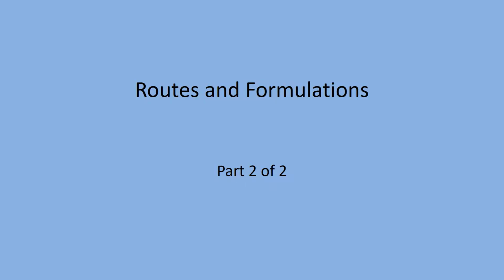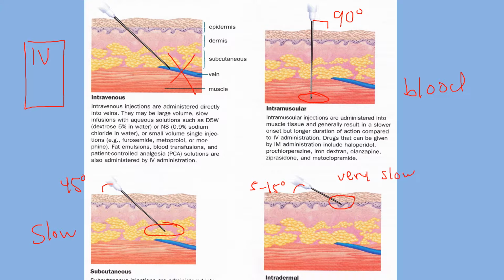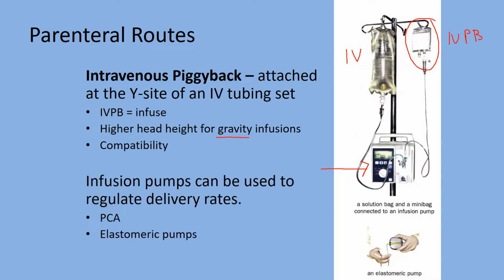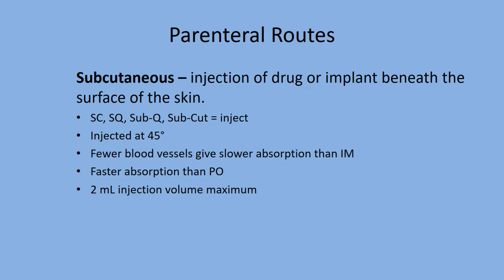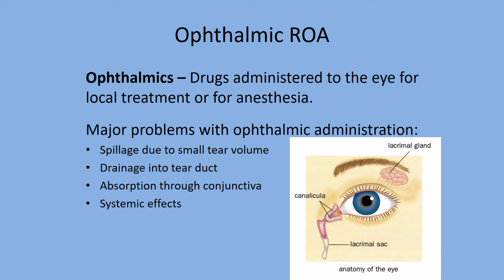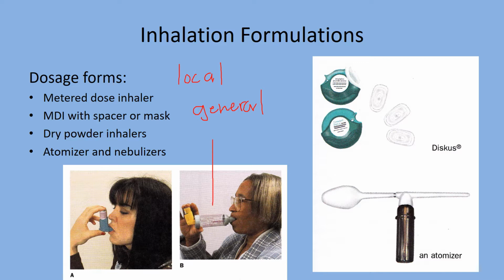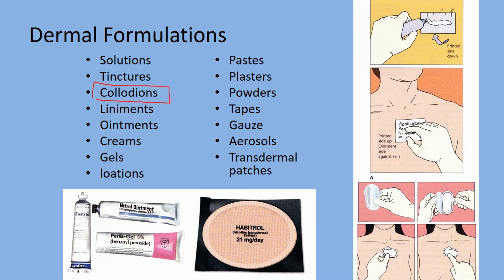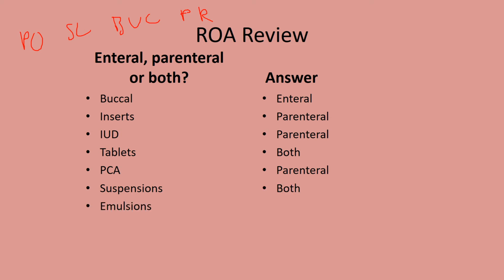Pharmacy Technician: Routes & Dosage Forms Part 2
Learning Objectives:
1) Distinguish between enteral and parenteral routes of administrations.
2) Know the common dosage forms used in enteral and parenteral routes of administration.
3) Understand the unique characteristics or limitations of dosage forms used in enteral and parenteral routes of administration.